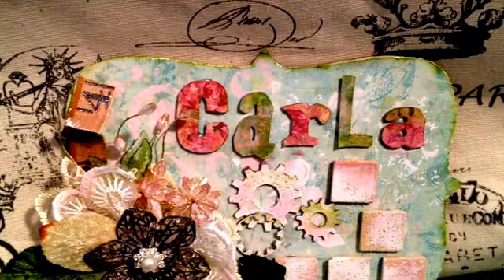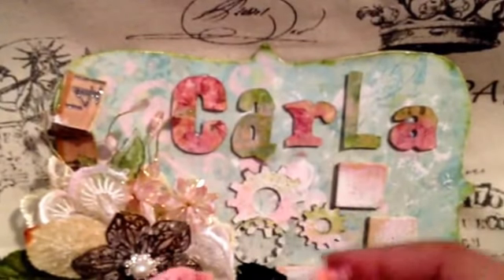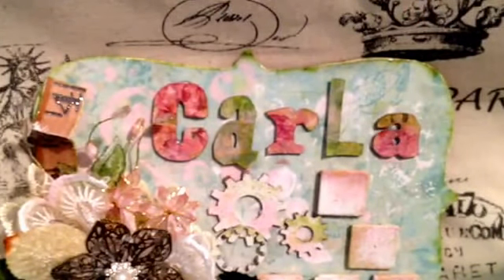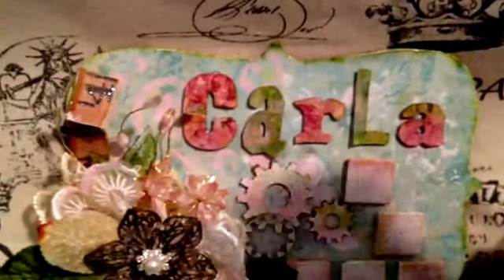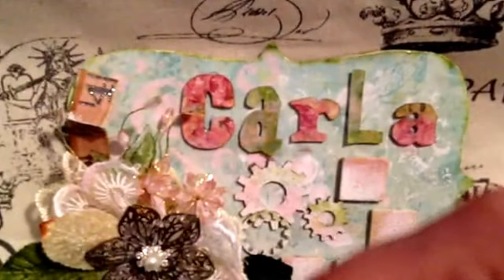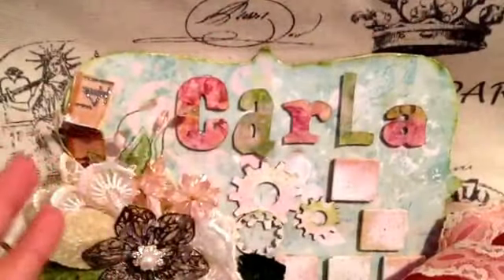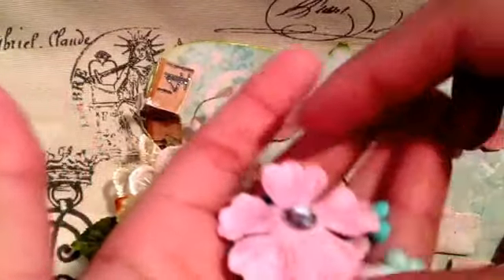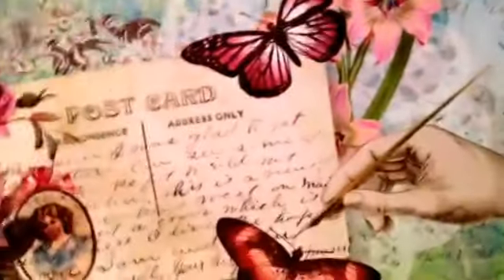Shabby Chic haul from Alterjunkie (Jane)!!!